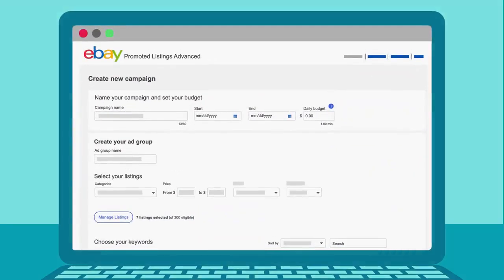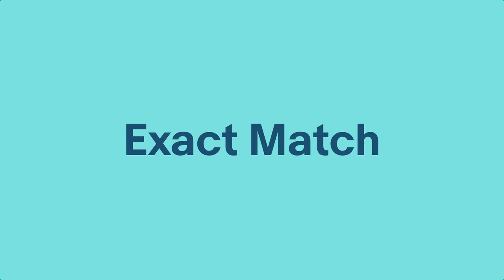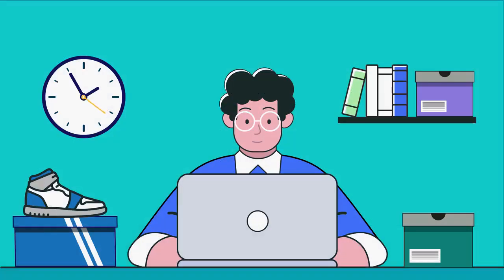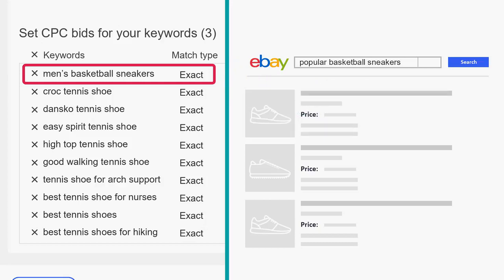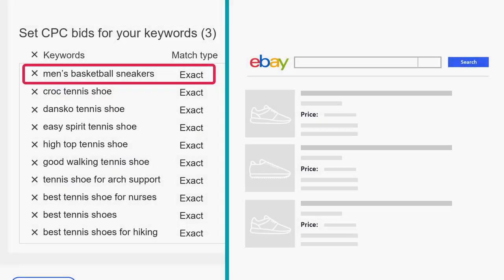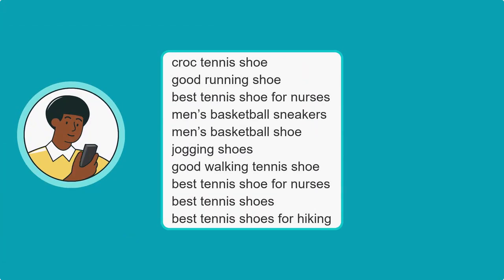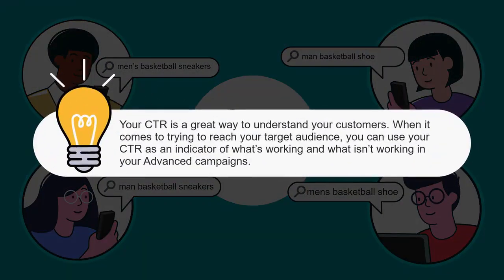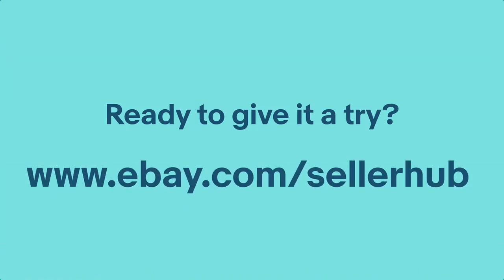Keyword match types: Exact match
Promoted Listings Advanced campaigns help you reach the right buyers at the right time using keywords. Match type is determining how close the keywords in your campaign should match with the user's search query. There are three core match types: exact, broad and phrase. In this video, we’ll focus on the exact match: how it works and affects the performance of your listings.